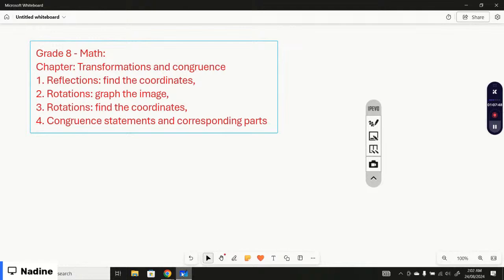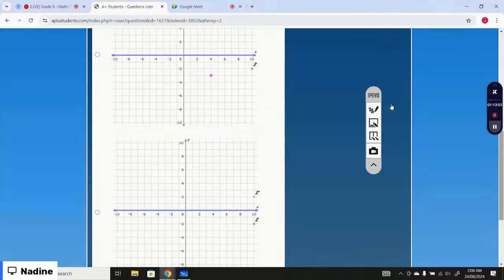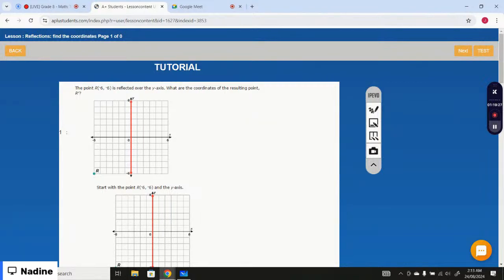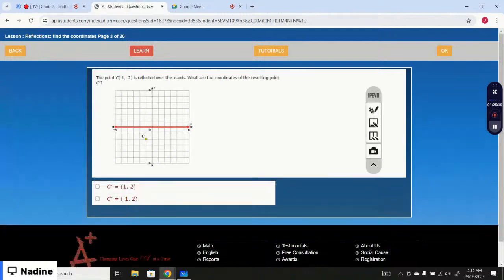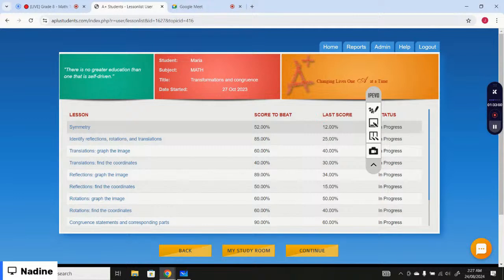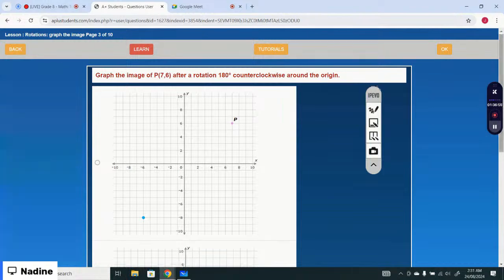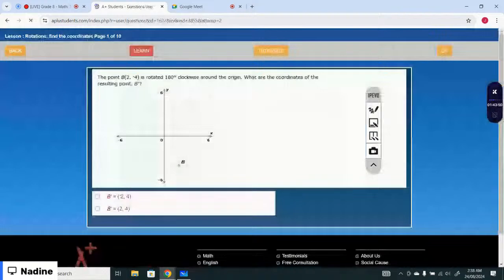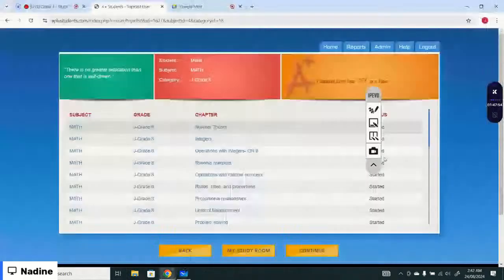Grade 8 - Math: Transformations and congruence 2